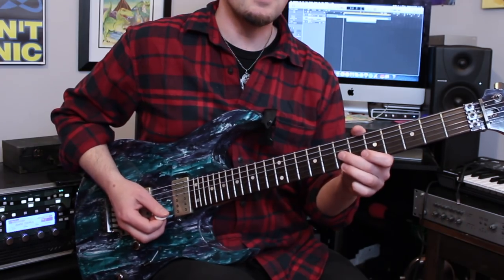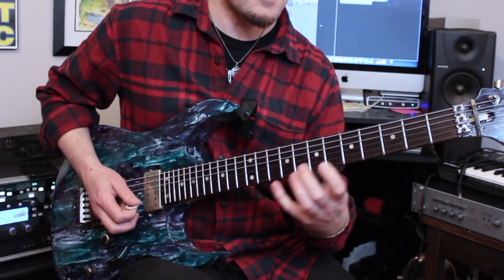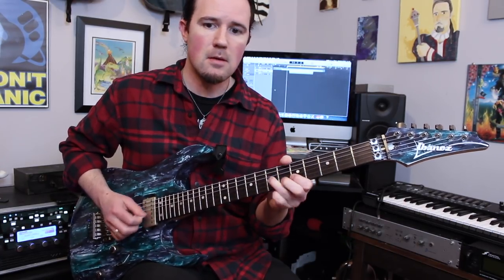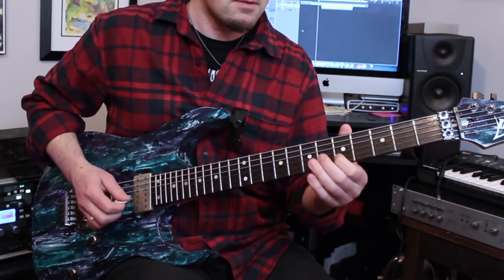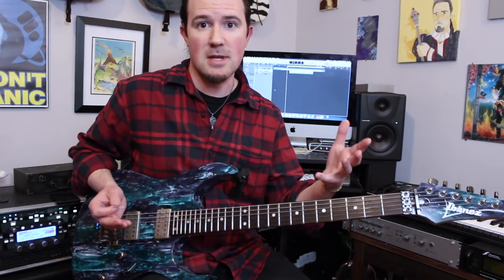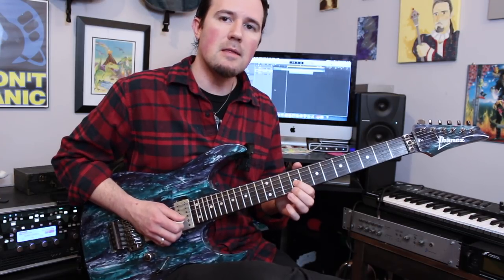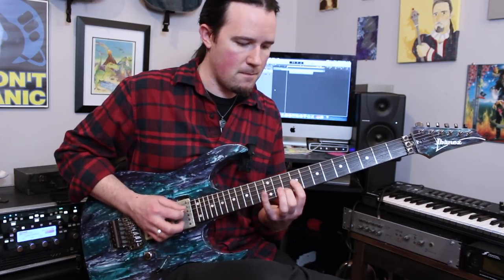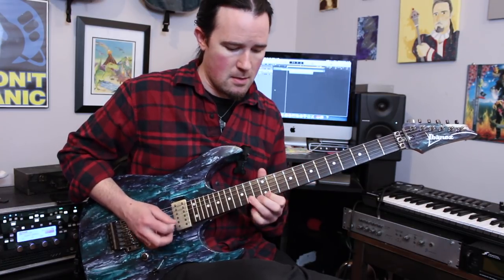Too Young to Fall in Love solo lesson | Motley Crue | Weekend Wankshop 224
Hey kids! Its your good buddy Uncle Ben here! I'm looking forward to seeing how "The Dirt" on Netflix handles the sordid past of Motley Crue... It's gonna be interesting. So in celebration of the biopic's release, i thought it would be a perfect time to give you all a lesson on how to play one of my favorite Mick Mars solos, Too Fast For Love!

This one has some sweet alternate picked repeating licks in it, and some nice exotic phrygian dominant phrasing going on. Quite a departure from Mick's usual bluesy licks. Its actually easier than it sounds, so take a swing at it!

Tune down one whole step (D G C F A D) and follow along. I'm playing my customized Ibanez RG520 with Dimarzio Evolution bridge pickup through my Kemper Profiler, which is being boosted with a classic Boss SD-1, my new addiction!

And yes, i am looking a little flushed today! Damn these hot studio lights!!!

What other Crue songs would you like to see on future installments of Weekend Wankshop?